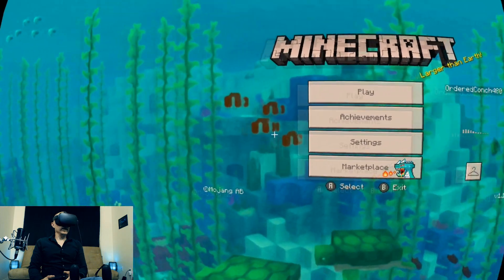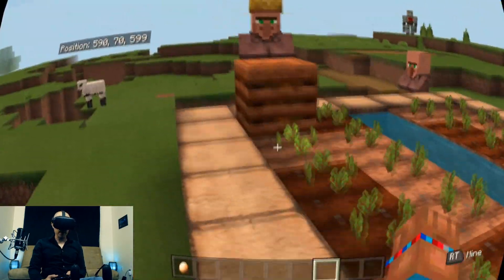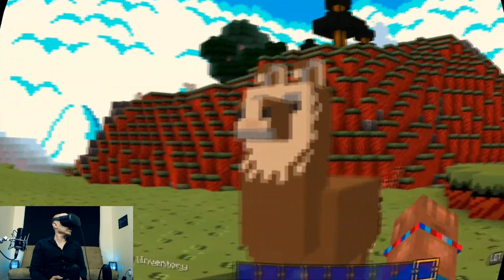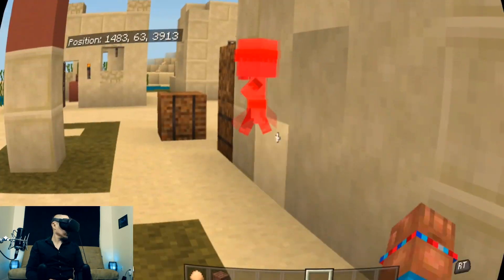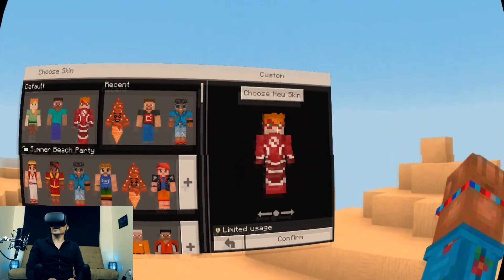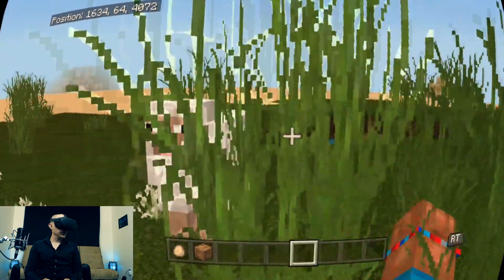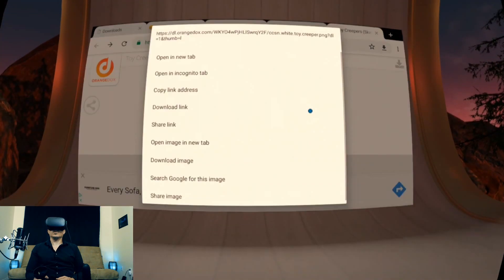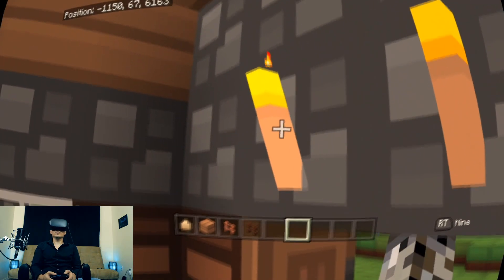Custom Texture Packs In Minecraft VR on the Oculus Quest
How do you install Minecraft VR?  The EXACT SAME method as used for the Oculus Go as seen here:

In this video I show you how you can install custom texture packs and skins for Minecraft VR on the Oculus Quest, however this also works for the Oculus Go and Gear VR.